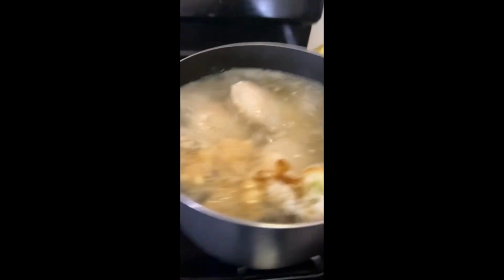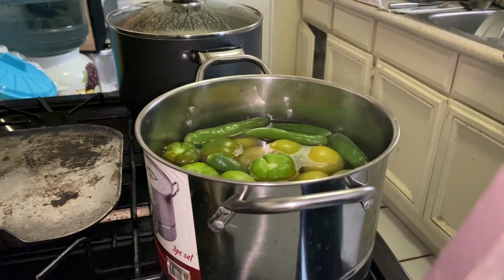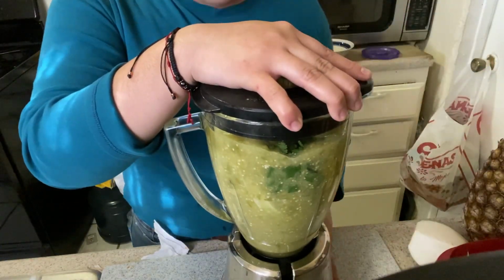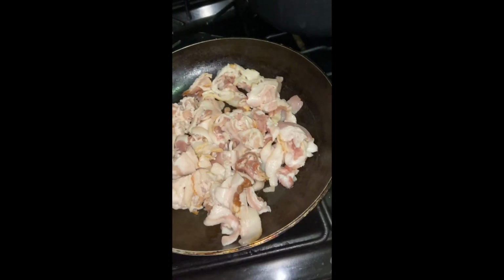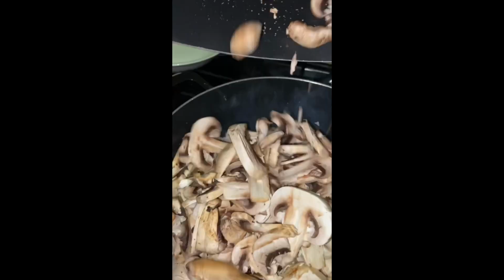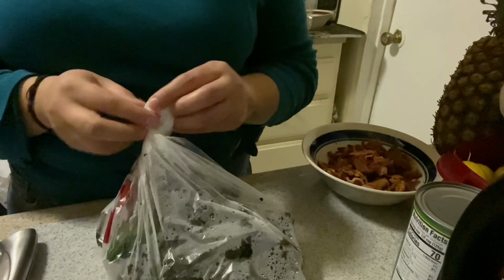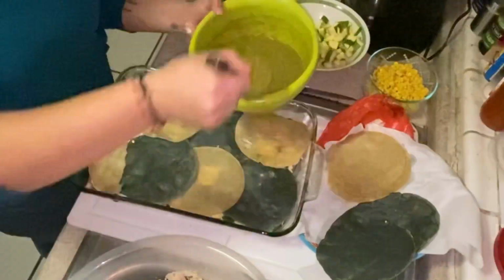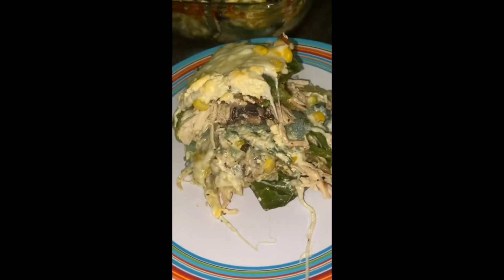Pastel azteca con salsa verde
Hello everyone! Cooking with Nurse Wendy 👩🏻‍⚕️👩🏻‍🍳 here! Introducing you to pastel azteca 🦎I like to describe this dish as the Mexican/Latino lasagna. A very long and delicate dish to prepare but with great flavor. Pastel azteca to me is a mixture of enchiladas with chilaquiles and veggies for the healthy life. Hope you guys try it or at least enjoy watching my video. Love you all 😘

ingredients:
- 2 whole chicken breast
- 2 lbs tomatillos ( green)
- 4 chiles Serrano
- 6 chile poblanos
- onion
- garlic
- epazote
- cilantro
- caldo de pollo ( consomé/ norzuisa)
- 5 calabazas
- can of corn
- bacon
- 3 lbs mushrooms
- mozzarella cheese
- sour cream
- tortilla blanca y morada (16 in total)
- black pepper
- ginger (not necessary but it gives it taste to the mushrooms)
. and the most important ingredient is patience and love for the kitchen 💕

If you do try it send me a picture.